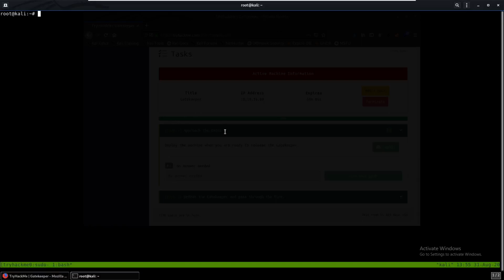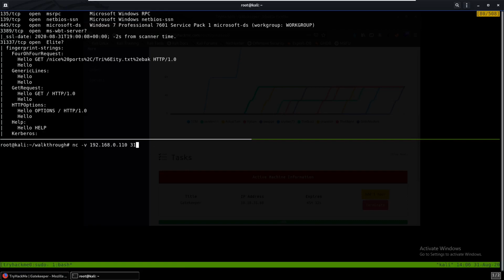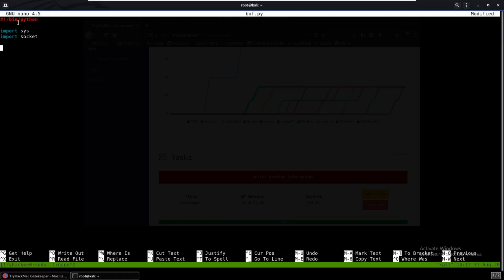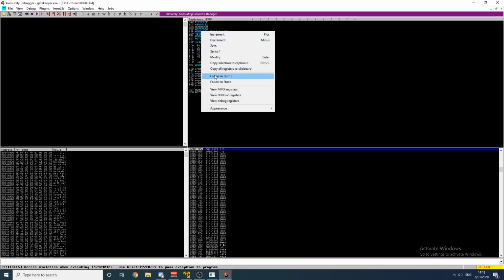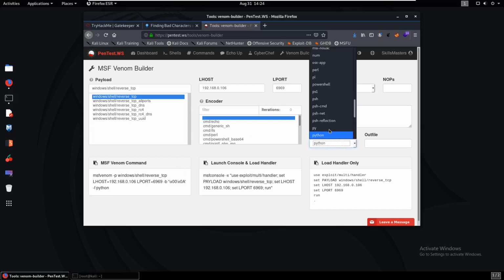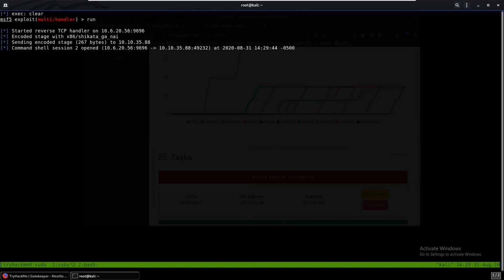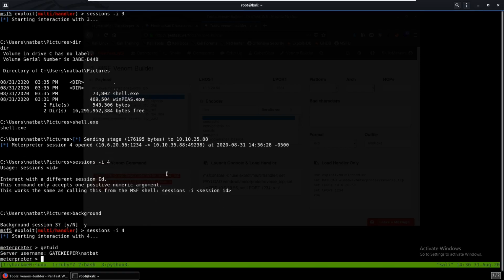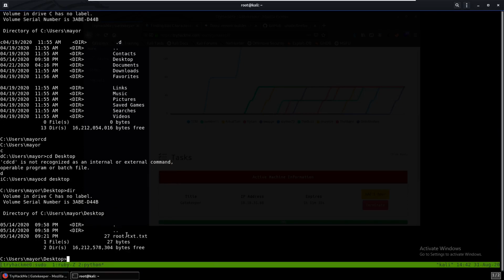TryHackMe Gatekeeper Walkthrough - Buffer Overflow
Threader3000 -